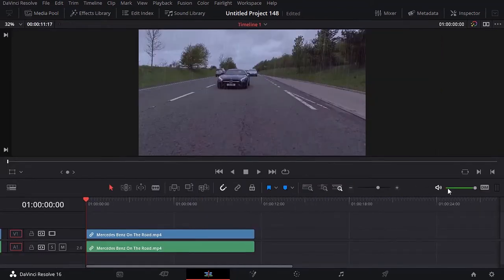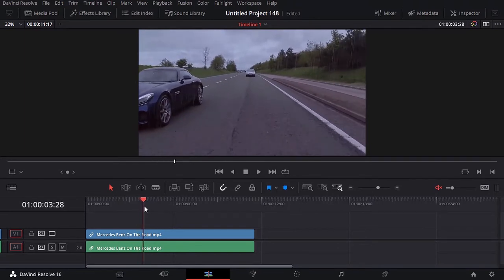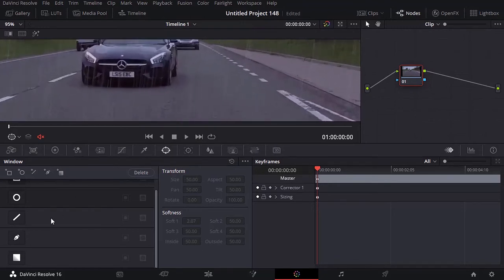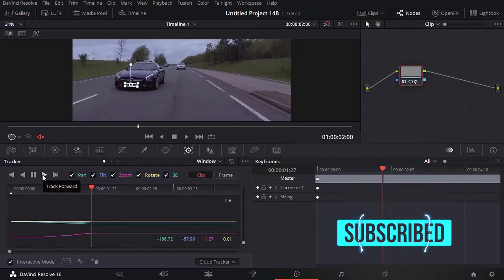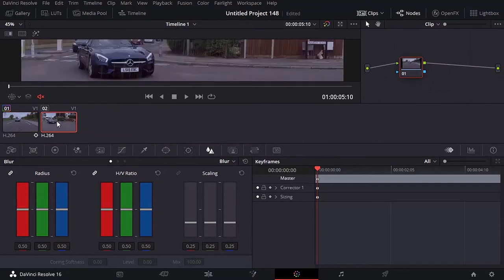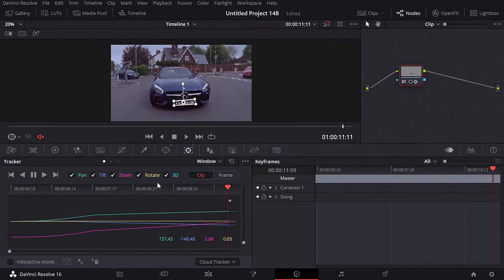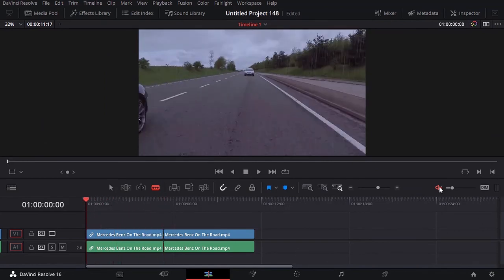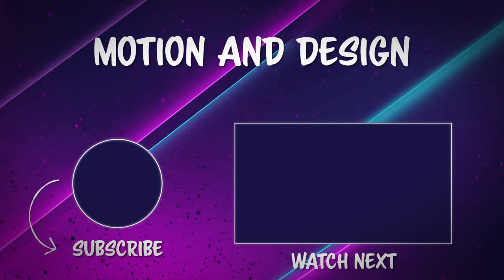How to blur car number plate in video using DaVinci Resolve 16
Learn how you can track any effect in Davinci resolve to a subject.
In this tutorial I will be using the window panel with the tracker to track the blur effect to this car's plate number.